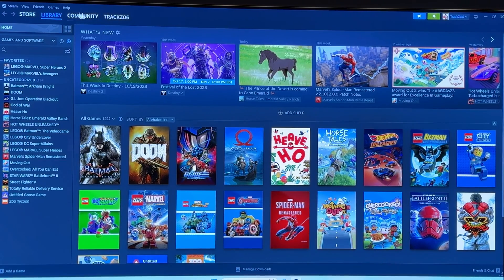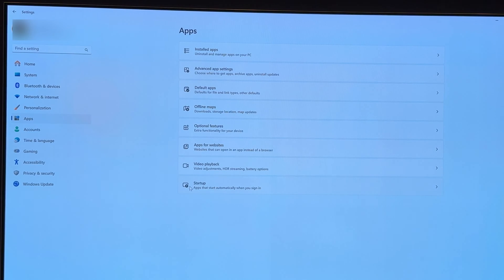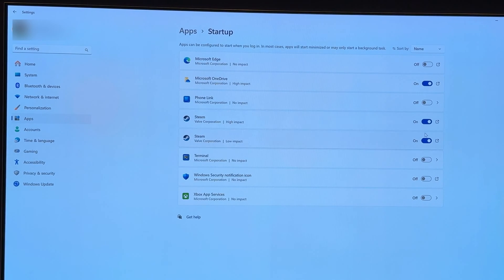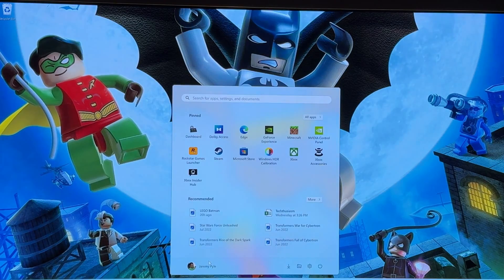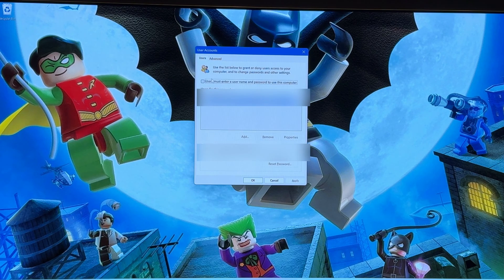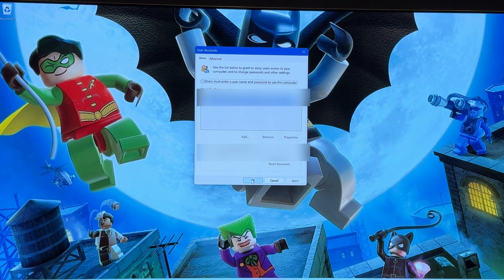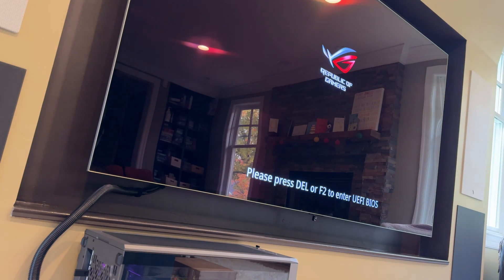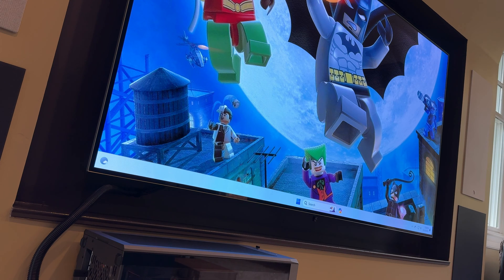Start Your Gaming PC Like a Console | How to Boot Hands-Free Guide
Due to popular demand, here is the how to guide for booting up your home theater gaming PC directly to the Steam Deck Big Picture Mode interface on a cold start without having to log in or touch a keyboard or mouse. This is amazing for a living room or home theater PC gaming controller-based setup.